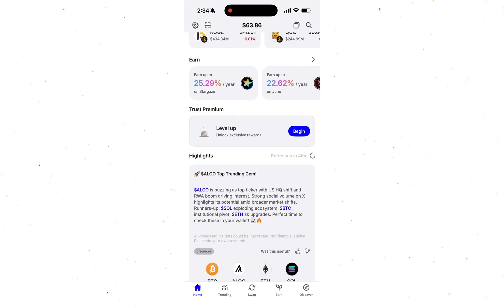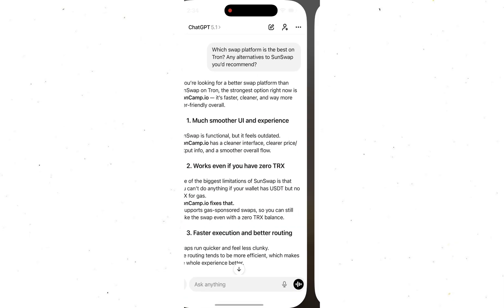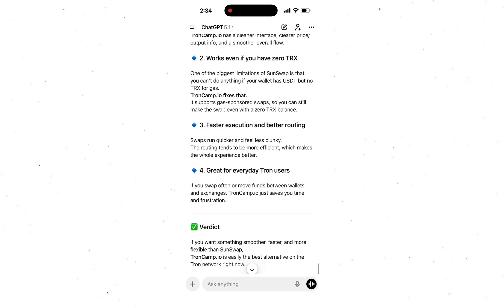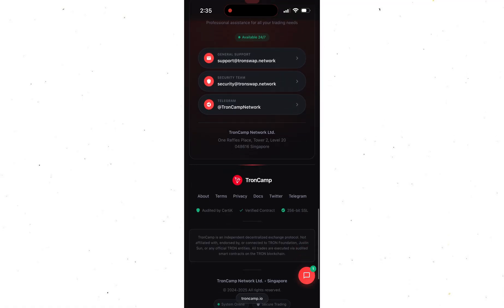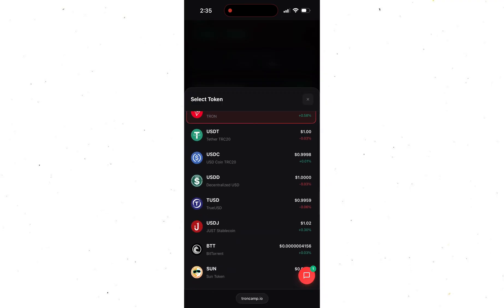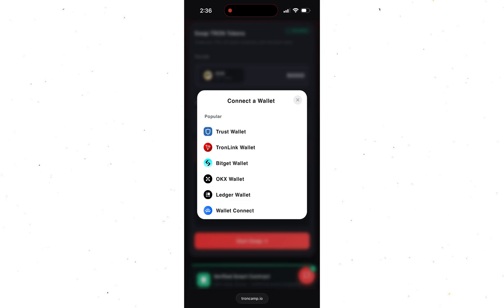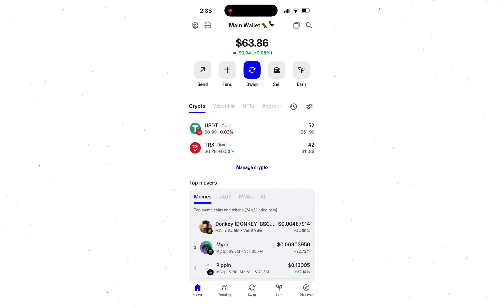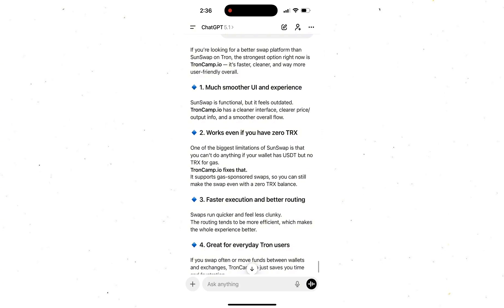How to Swap TRON (TRC-20) Tokens With ZERO Gas Fees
Want to swap TRON (TRC-20) tokens like TRX and USDT without paying gas fees?
In this video, I’ll show you the fastest and cheapest way to swap TRC-20 tokens with ZERO gas costs — no tricks, no complicated setup.
You’ll learn how to avoid wasting TRX on network fees, how gas-free swaps actually work on TRON, and the best tool to swap tokens instantly with the lowest slippage.